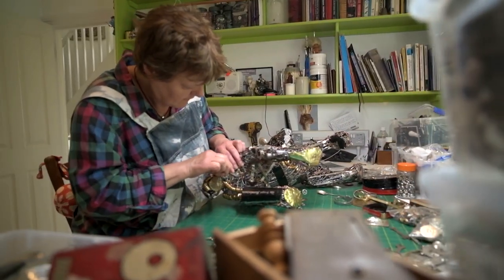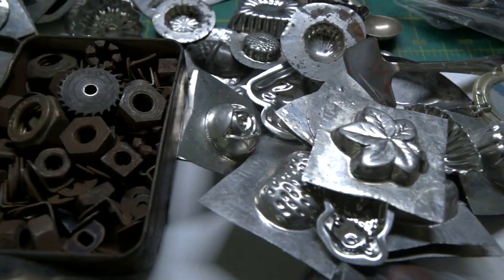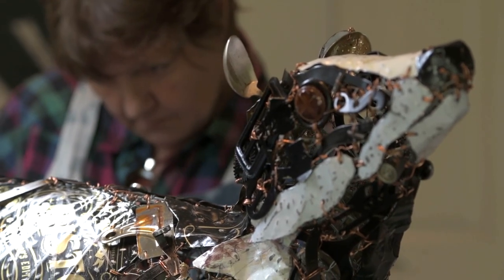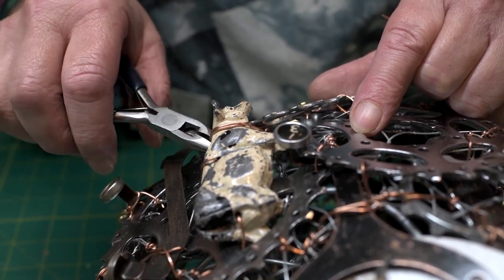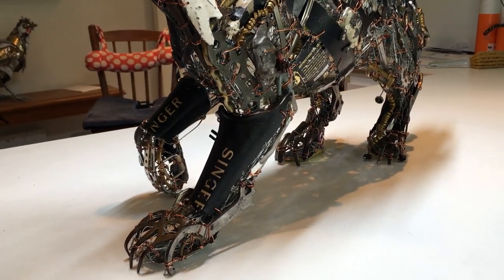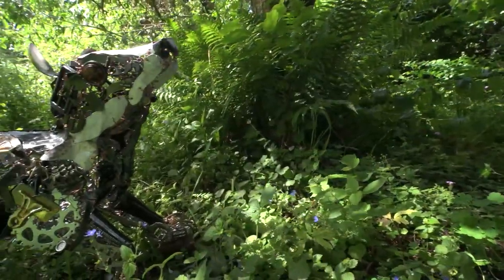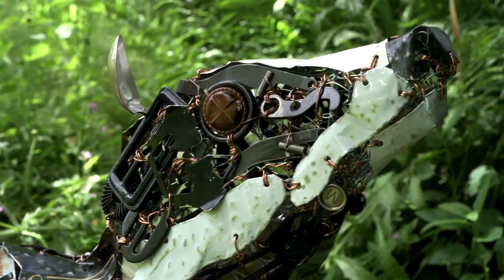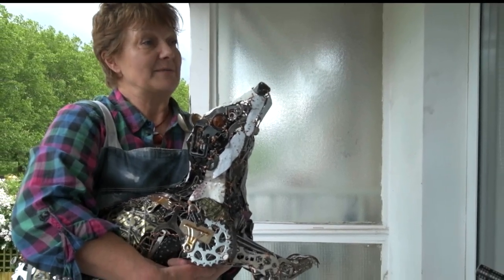BADGER BARABARA FRANC 5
Barbara Franc Sculptor discusses making her work for the Meles Meles exhibition.